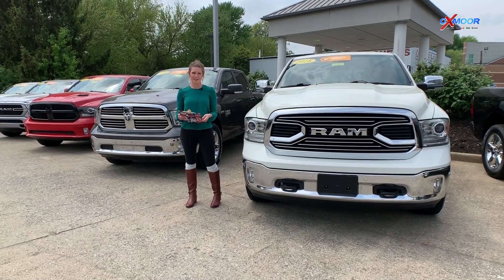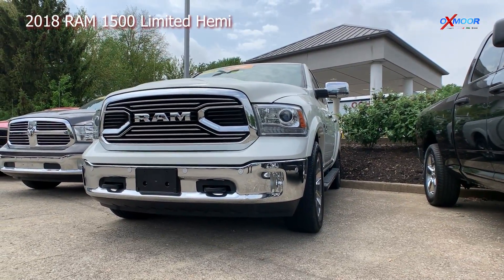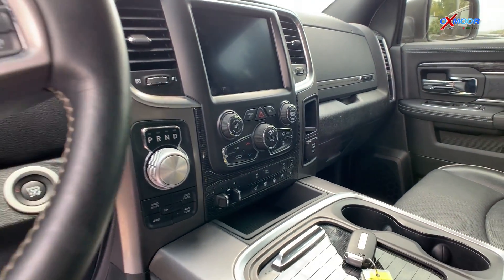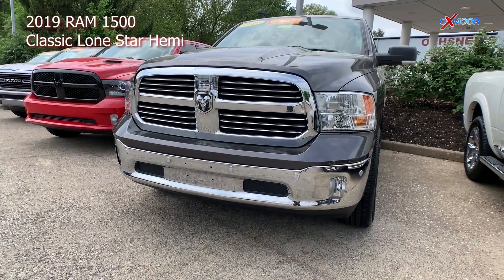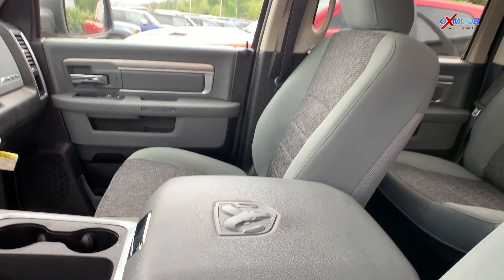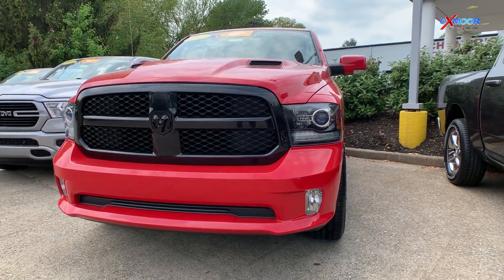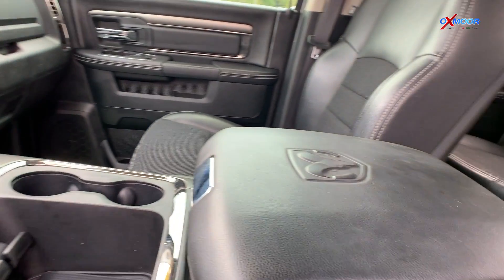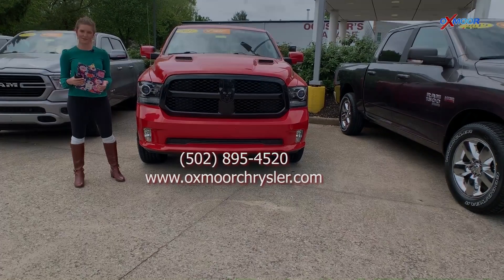Used Vehicles of the Week - 5-5-21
2018 RAM 1500 Limited Hemi
2019 RAM 1500 Classic Lone Star Hemi
2017 RAM 1500 Sport Night Special Edition